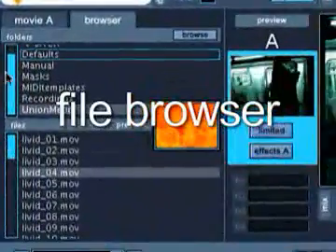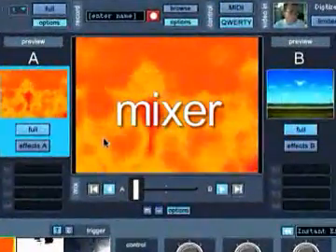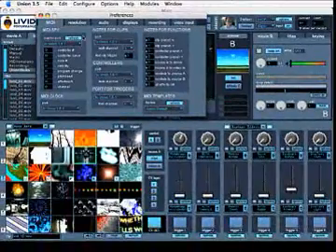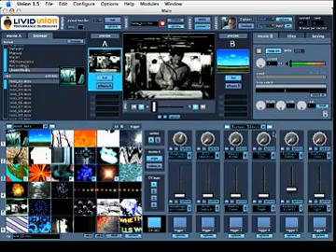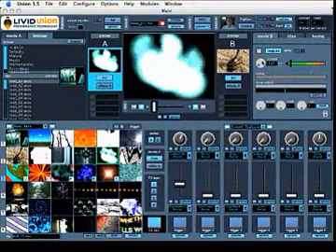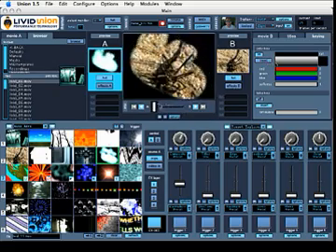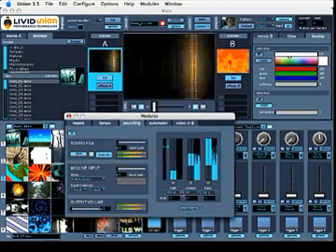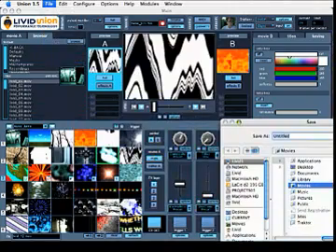Livid Union Demo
Demonstration of Livid Union 2.0 realtime VJ performance software by Livid Instruments.